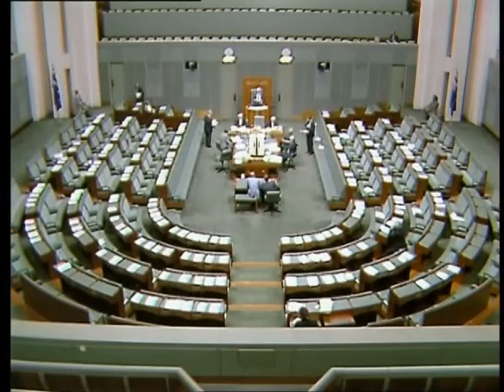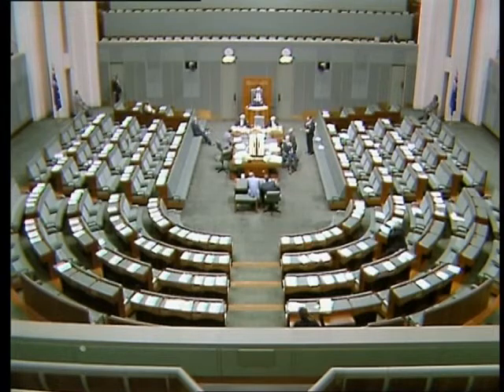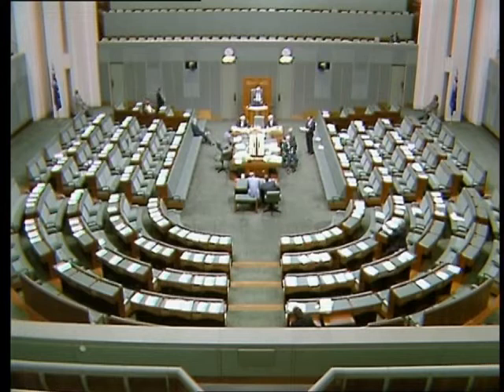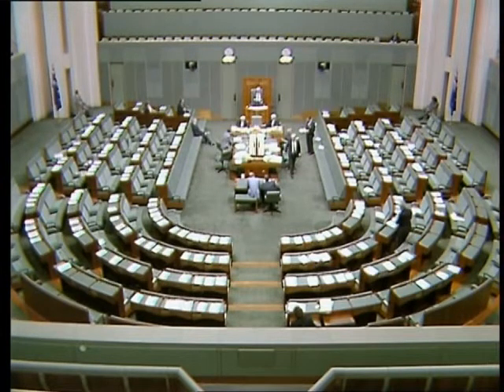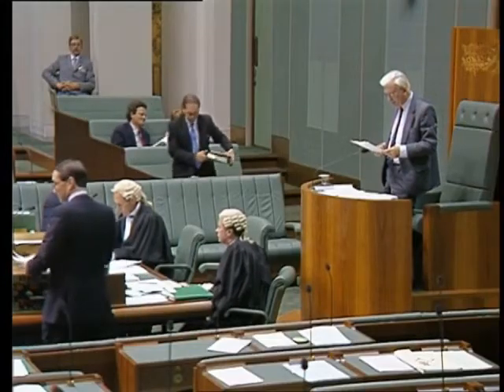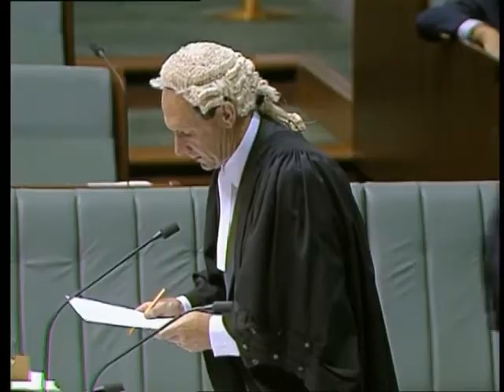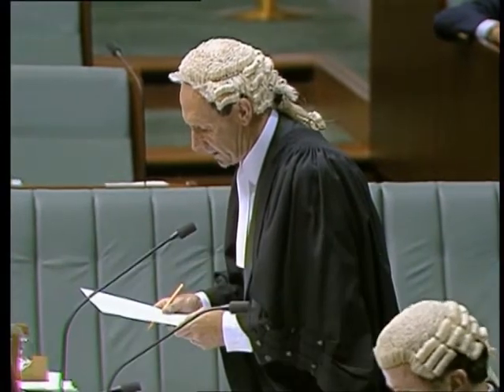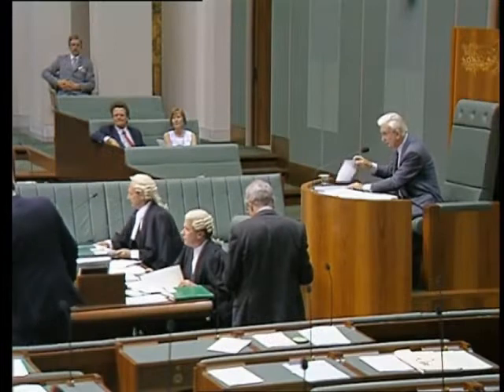House Sitting - 21 December 1989 [PART 2]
This was taken from the 21 December 1989 House sitting.

Certain videos on this channel—mainly ones including famous moments—may show advertisements.

REAL PARLVIEW (we get nearly all of our videos from here)

This YouTube channel is in no way affiliated with the Crown, Queen of Australia Her Majesty Elizabeth II, Governor-General of Australia His Excellency the Honourable William George Hayden AC, the Australian Government, the Australian Parliament, the Australian Senate, the Australian House of Representatives, the Honourable Leo McLeay MP (or his deputies), anyone working at Australian Parliament House or Jim.